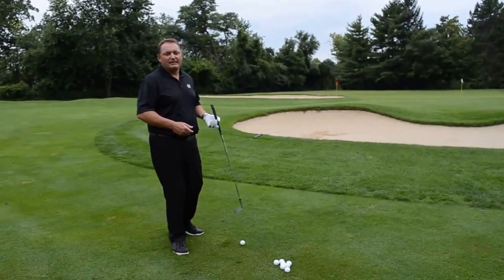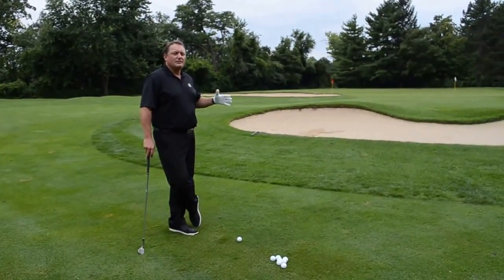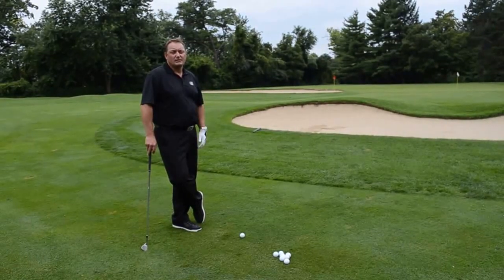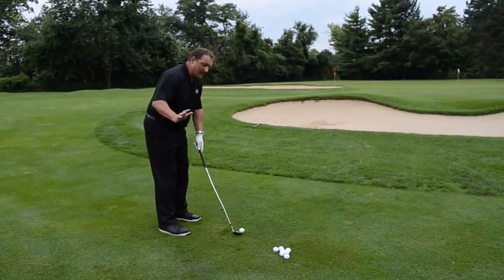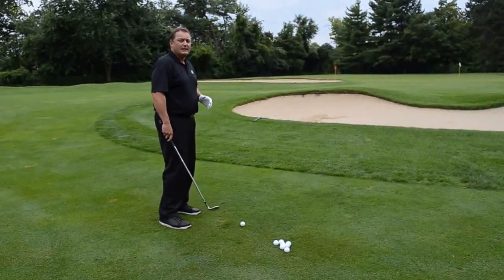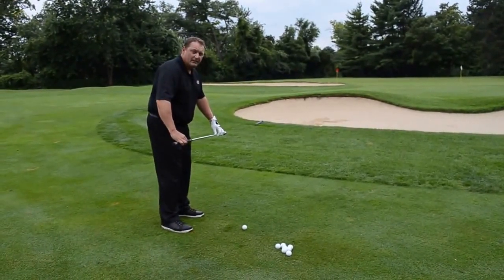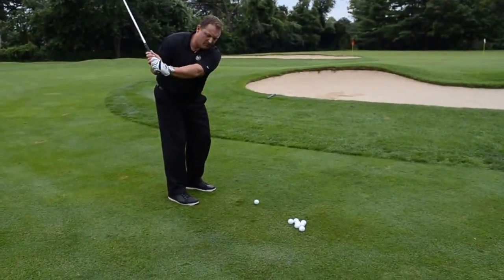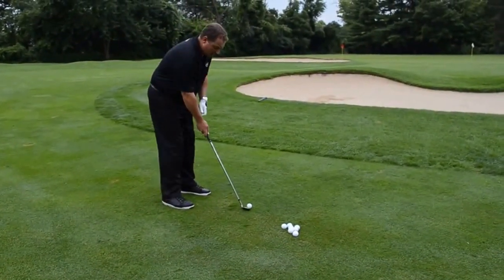How To Hit a Pitch Shot in Golf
Learn how to hit a pitch shot, which is sort of a big chip shot, with the help of pro golfer Bob Krause.

What Is the Golf Slot Machine?

The Golf Slot Machine is the lightweight, durable golf training aid that golfers of all experience levels use to intuitively get in the slot. It’s user-friendly with a color-coded, four-step method that eliminates overthinking your position and ingrains in your mind and muscles the motion you need for the correct golf swing.

Learn more about what the Golf Slot Machine can do for you

Follow Golf Slot Machine for instructional golf videos, tips for improving your golf game, and golf training advice from trusted pros: